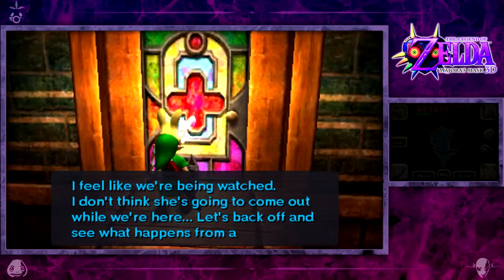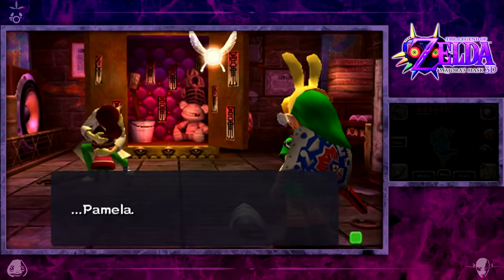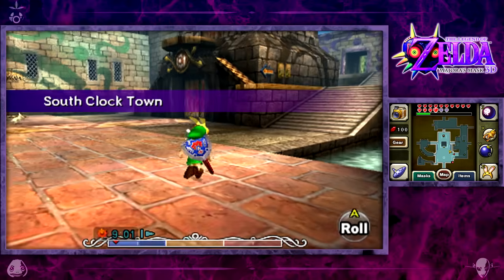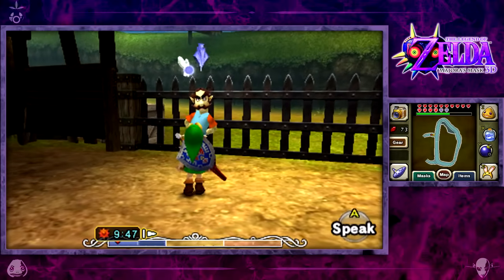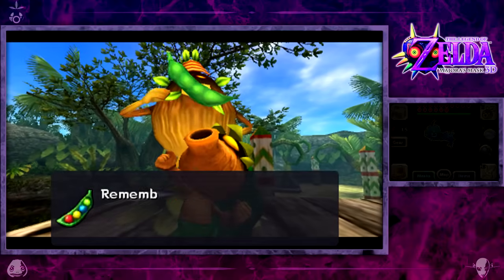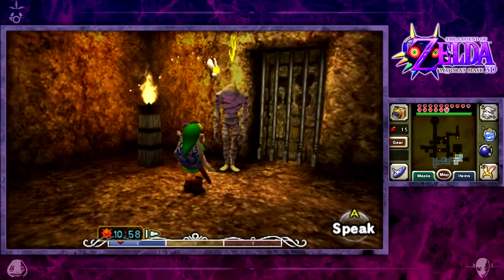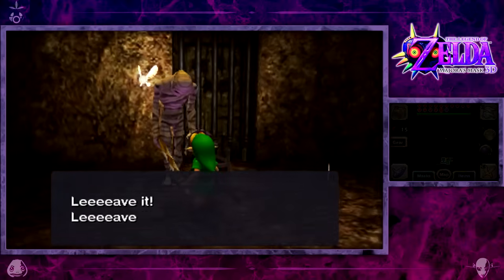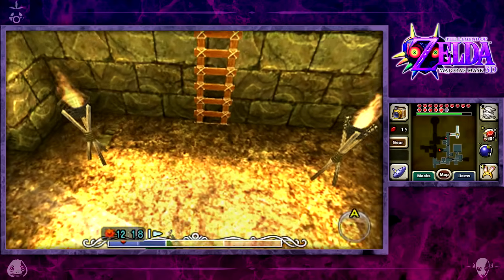Zelda: Majoras Mask 3D - Part 29 | Beneath The Well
Welcome to my Let's Play of The Legend of Zelda: Majoras Mask 3D on the Nintendo 3DS. This will be a 100% LP and it will be fully commentated. In this episode we explore beneath the well in Ikana and find a shiny new shield!

Skype: Awesomefaceprod

The Legend of Zelda: Majora's Mask 3D is a Nintendo 3DS remake of the Nintendo 64 game, Majora's Mask. It takes place directly after the events of Ocarina of Time 3D and is often considered a darker Zelda title.